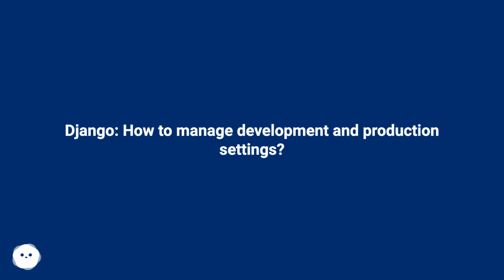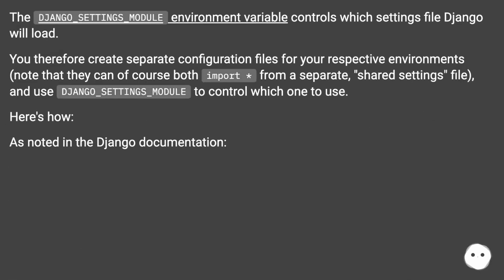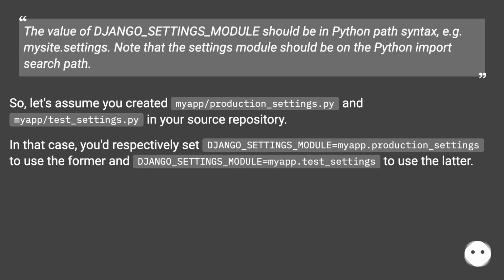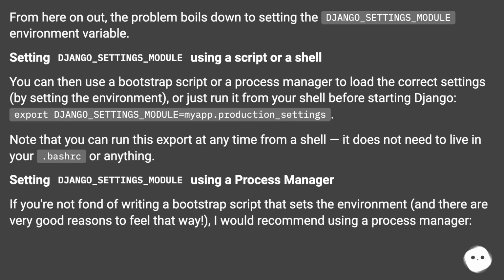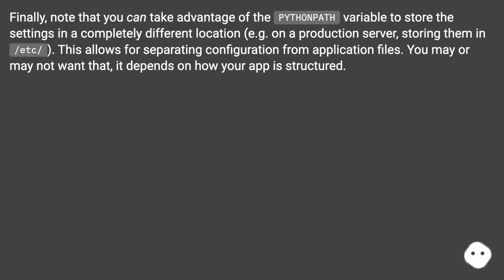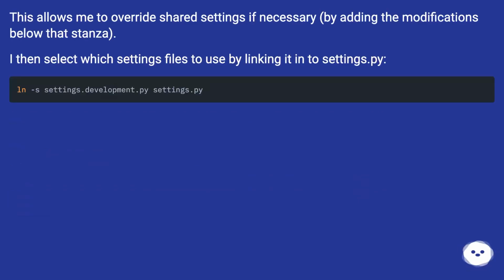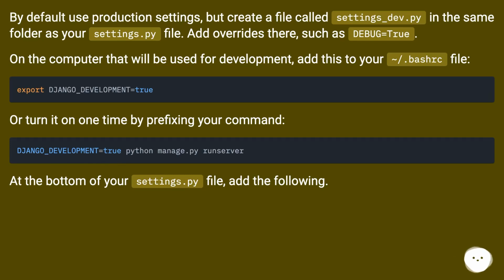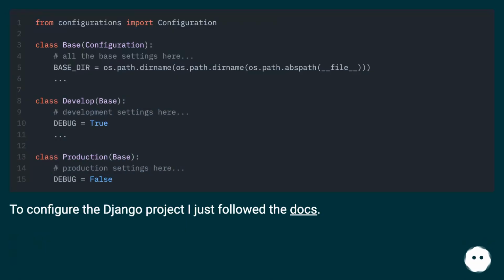Django: How to manage development and production settings?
Chapters
00:00 Django: How To Manage Development And Production Settings?
00:30 Accepted Answer Score 162
02:54 Answer 2 Score 39
03:22 Answer 3 Score 127
04:09 Answer 4 Score 15
04:28 Thank you